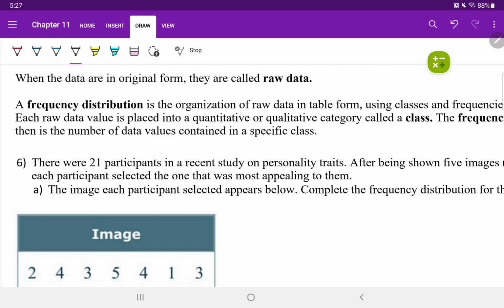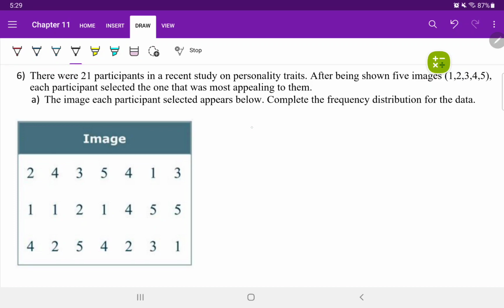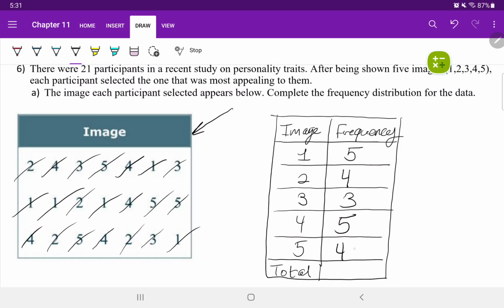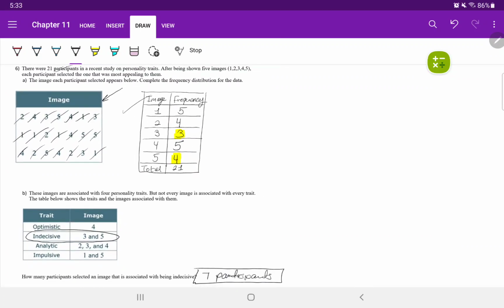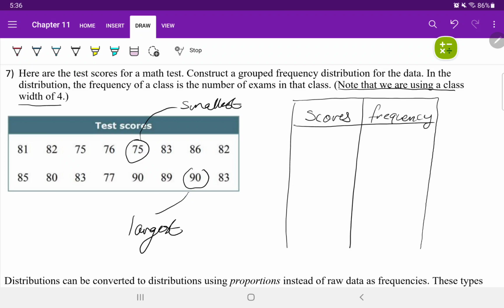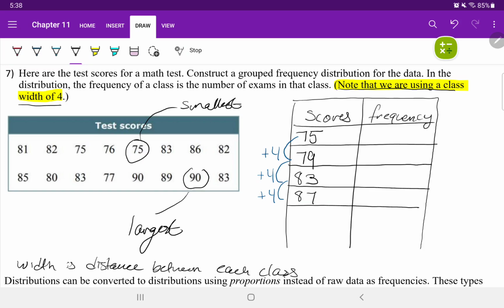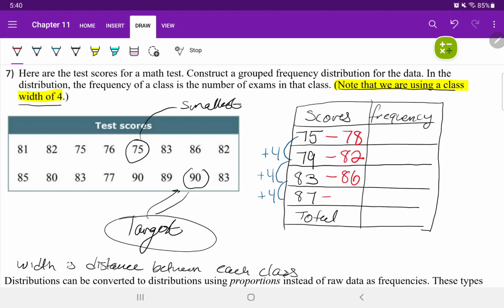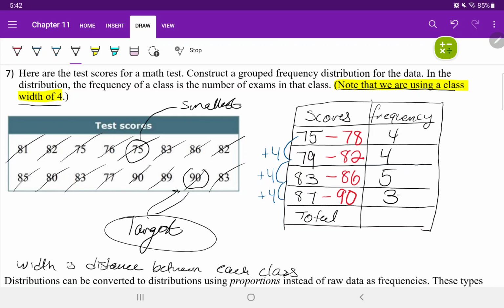MAT 108 Fall 2021: Categorical and Grouped Frequency Distributions (Section 11-1)